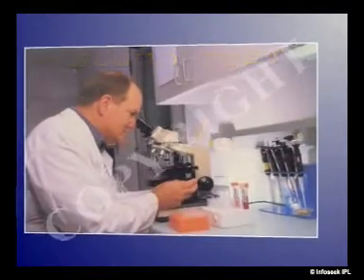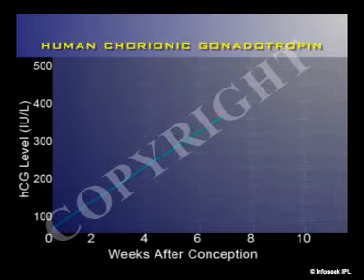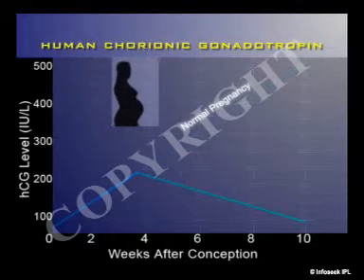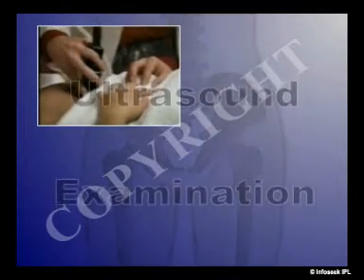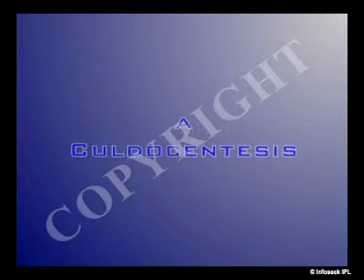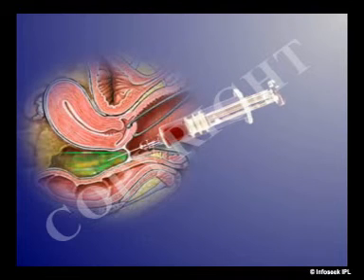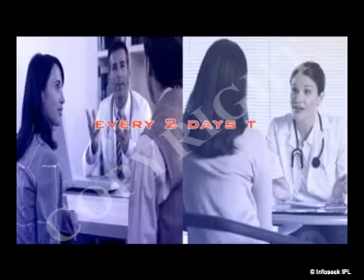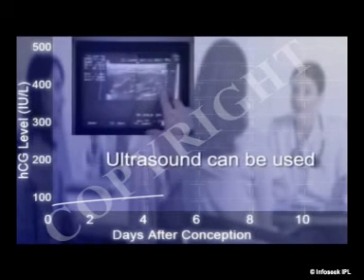Health Video on Ectopic Pregnancy (Diagnose)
Dr.Malpani